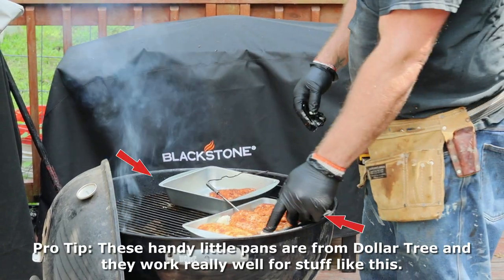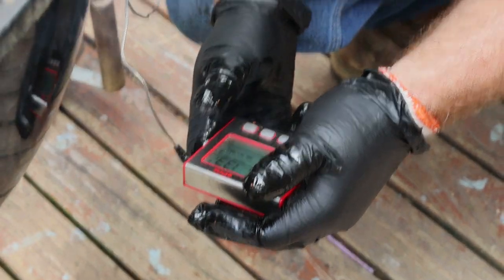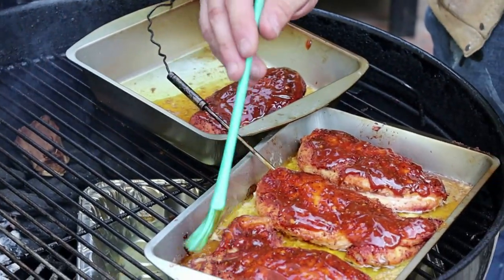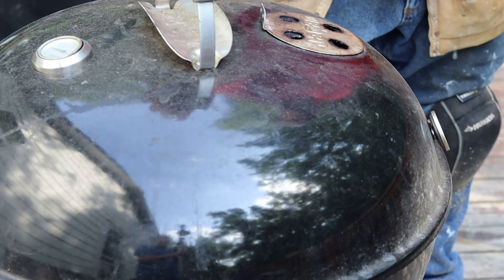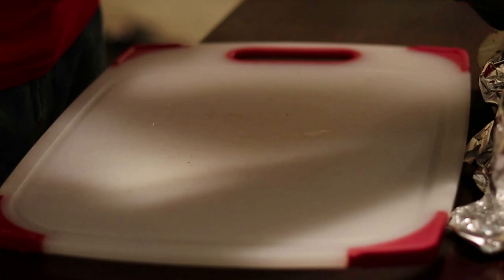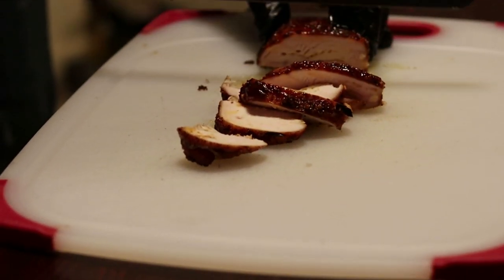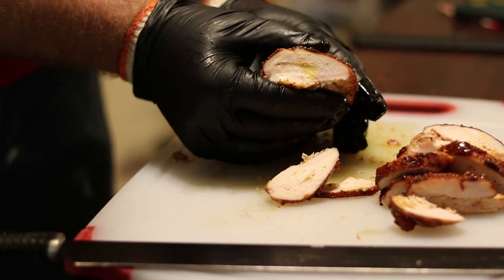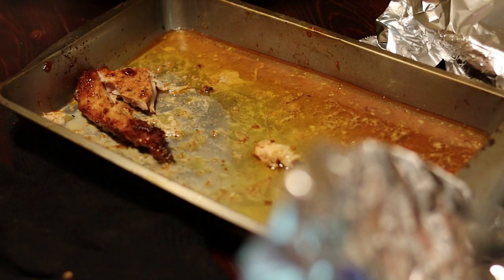BBQ Smoked Chicken Perfection | Clumsy Dog Acres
Homegrown chicken smoked on the weber kettle grill.

Mouthwatering, moist (thanks butter!), ABSOLUTELY DELICIOUS chicken!